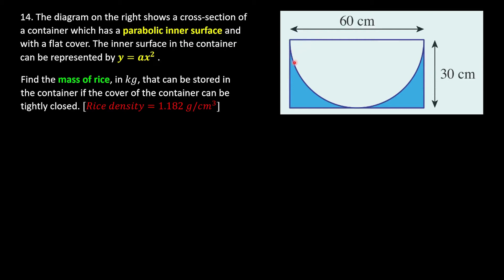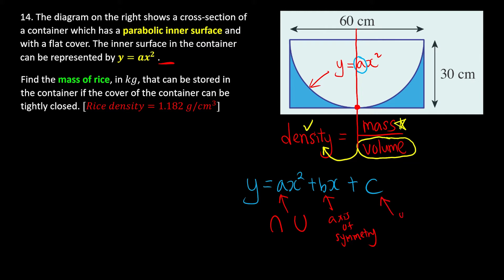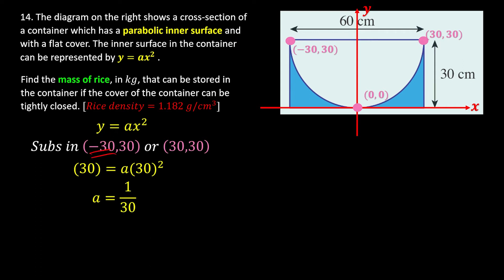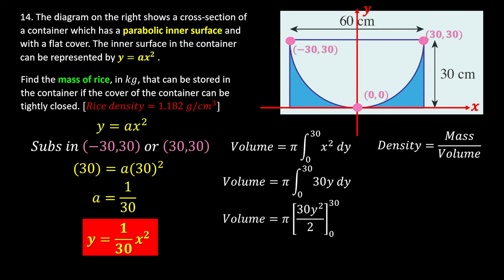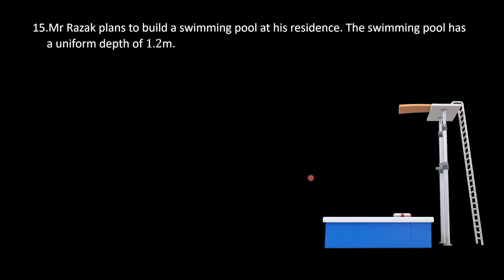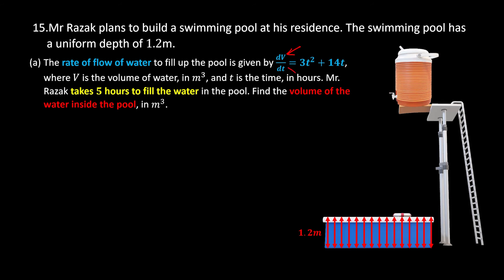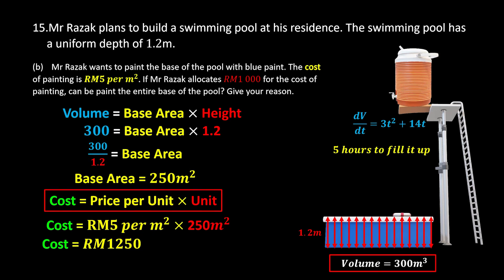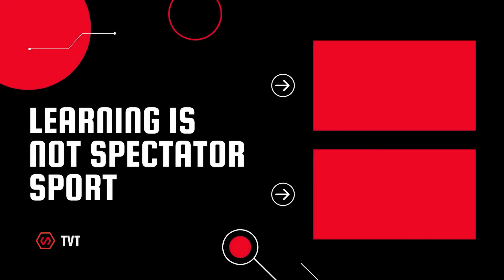Form 5 Add Maths KSSM Chapter 3 Integration Summative Exercise Q14 - Q15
This is part 7 of 7 of video for form 5 additional mathematics kssm chapter 3 integration summative exercise in textbook. We explain each questions in details for add maths kssm integration summative exercise with no step skipped.

00:00 Q14
08:41 Q15